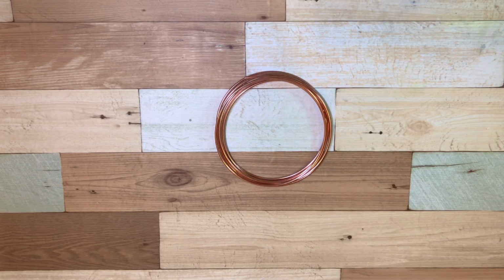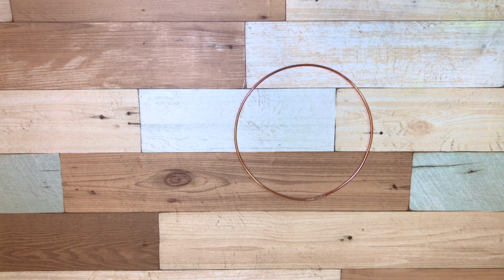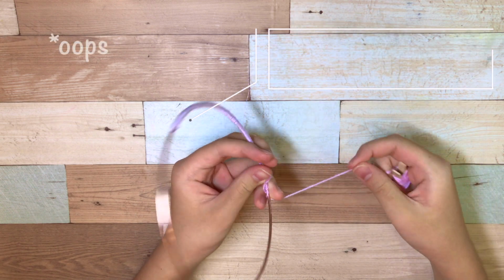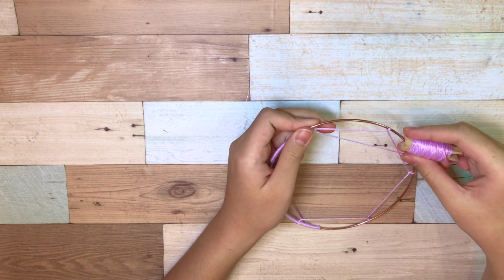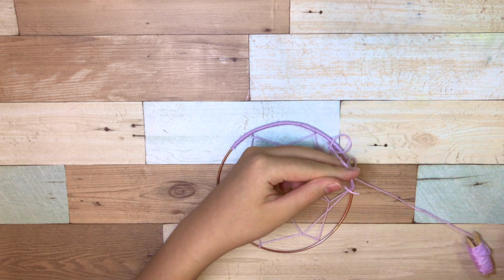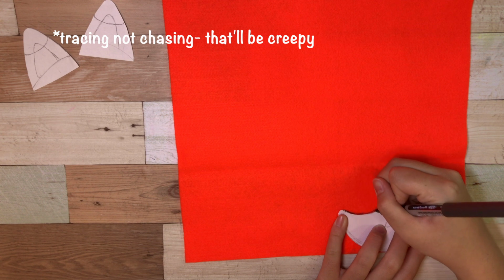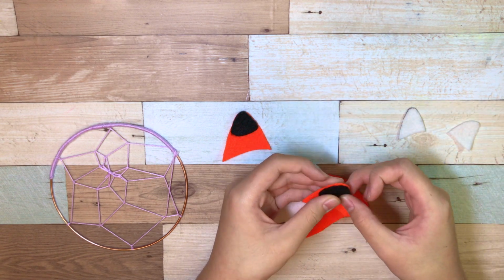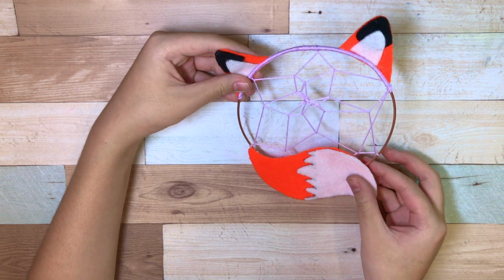Fox Dreamcatcher DIY 🦊💫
Hey guys welcome back to my channel~ This week I originally wanted to make a butterslime video, but it failed 3 times and I had to post a video this week, so I decided to make a fox dreamcatcher from an inspired picture. Dreamcatchers are pretty easy to make and a fun project if you have the material. I hope you can also recreate your own animal into a dreamcatcher!